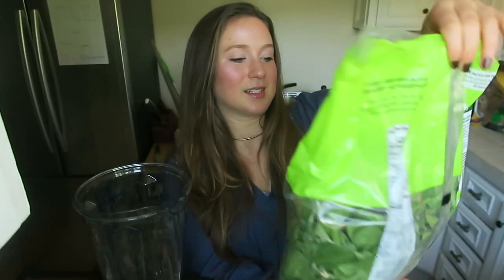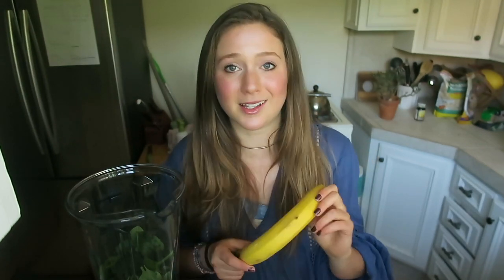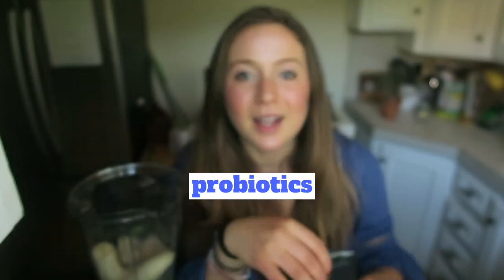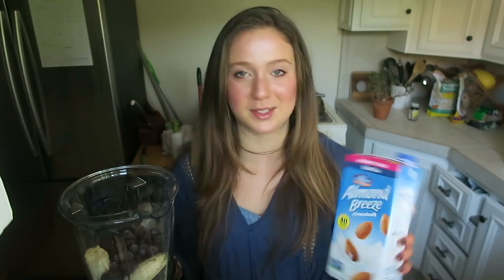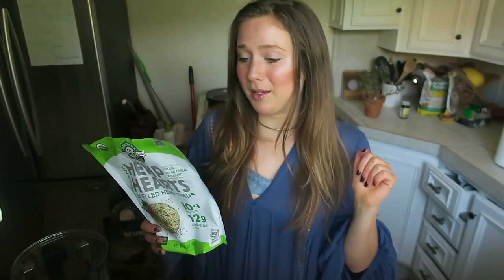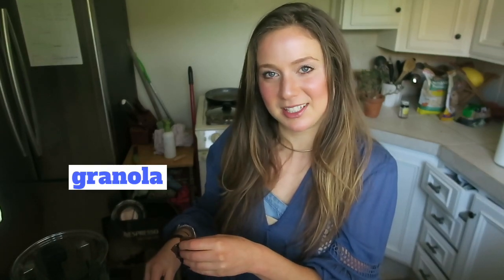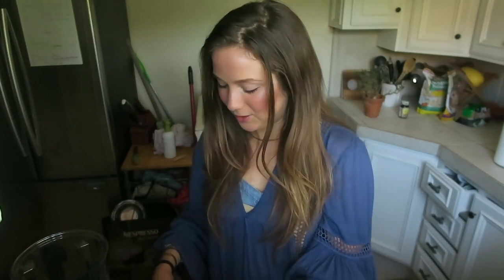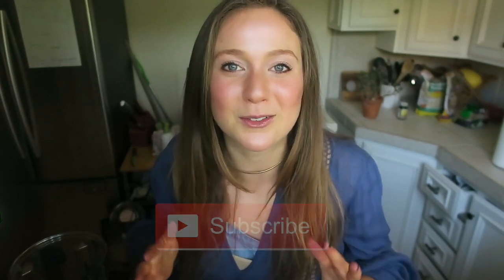GREEN SMOOTHIE BOWL VEGAN DIETITIAN EATS EVERY DAY | VITAMIN KATIE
GREEN SMOOTHIE BOWL DIETITIAN EATS EVERY DAY | VITAMIN KATIE

Ya, so, I've been LOVING THIS SMOOTHIE BOWL COMBO!
I get these giant bags of greens and frozen berries from costco which is SUCH a great deal! MMmm so bomb

Green Smoothay:
- 4 cups greens
- 2 tsp spirulina
- 1-2 bananas (fresh or pre-peeled and frozen)
- 1/2 - 1 cup frozen blueberries
- 1 scoop plant protein powder, I used plant fusion cookies and cream
- 1 cup almond milk
top with hemp seeds, granola, and more berries!

Come to a retreat with me!